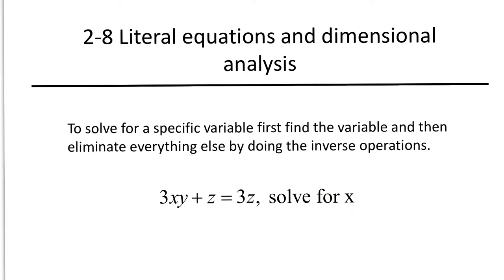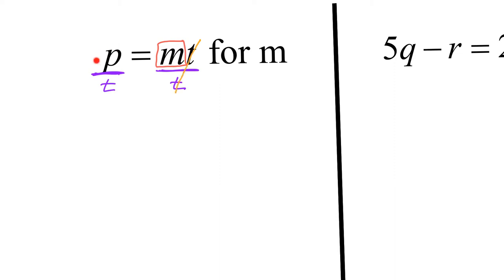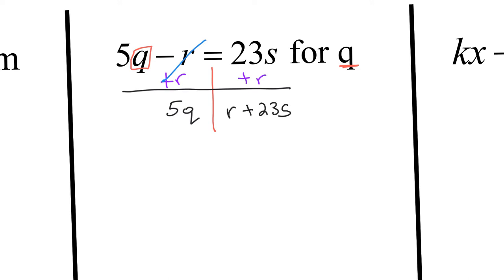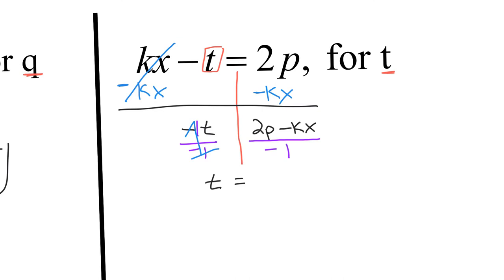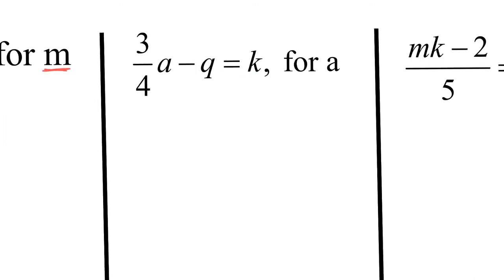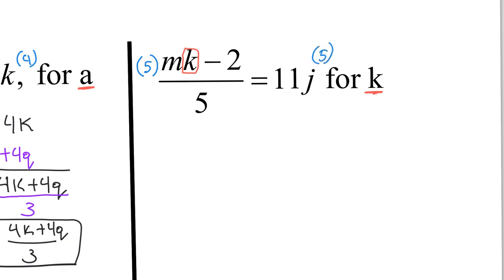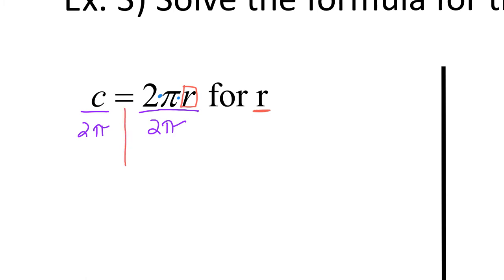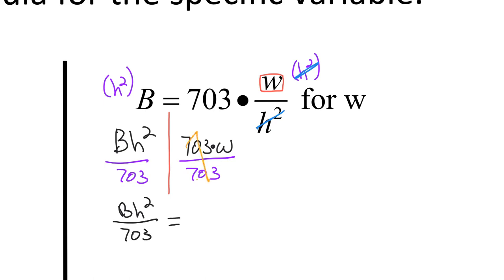Algebra 1 Solving for a Specific Variable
Learn how to solve for a specific variable in an equation.